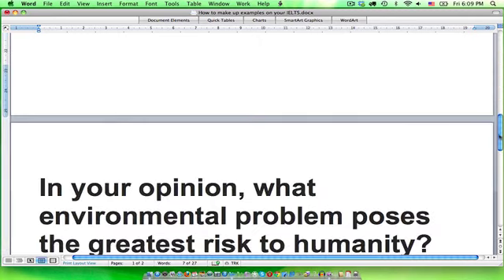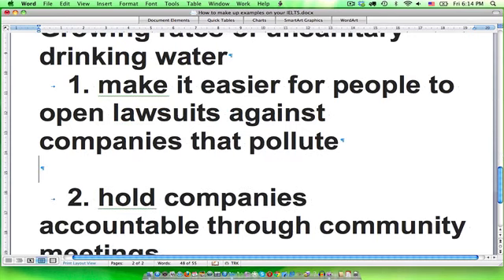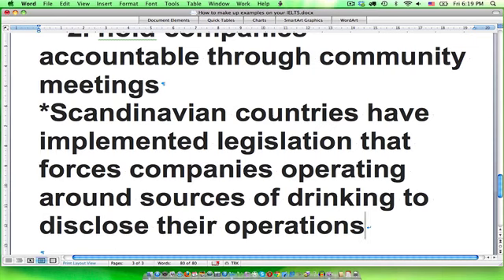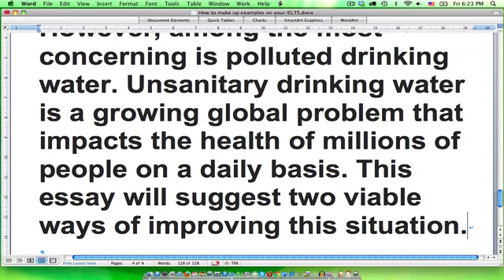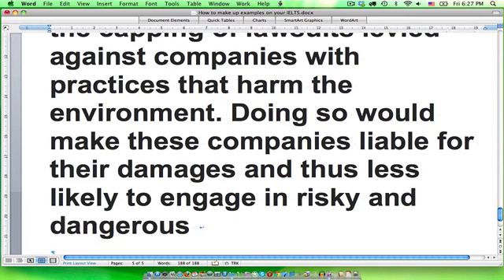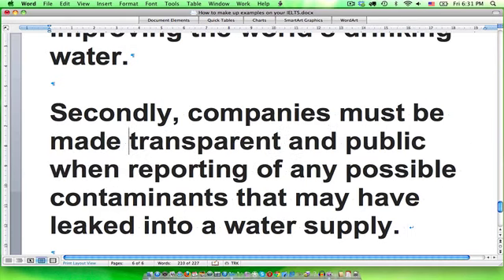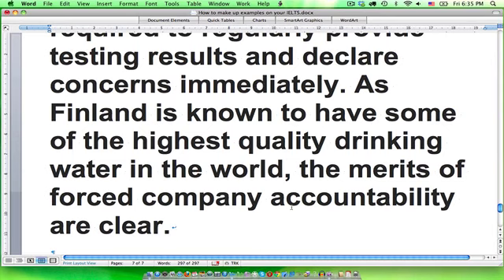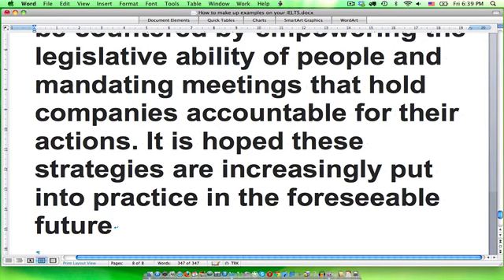27 What to do if you can't think of fitting examples for Task 2